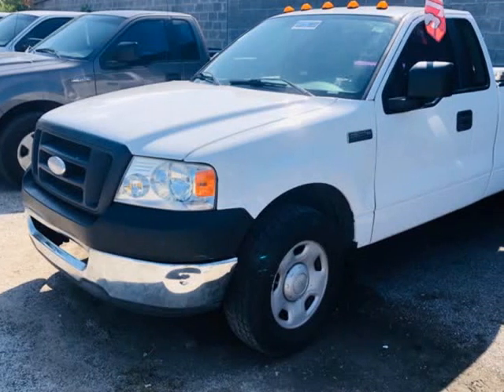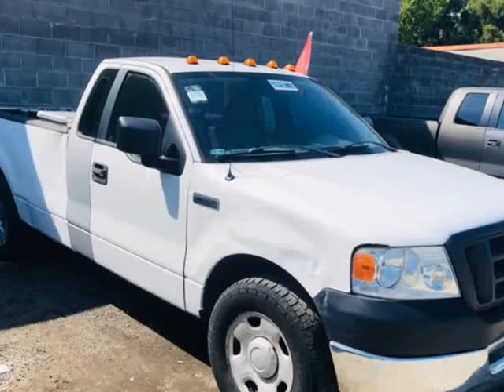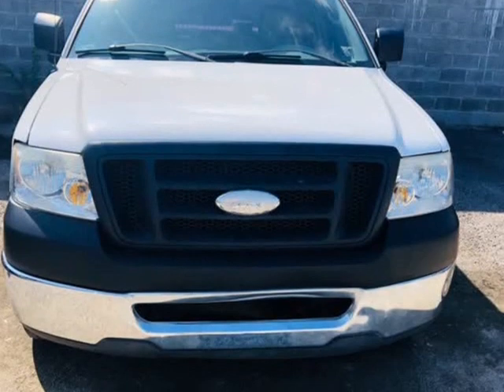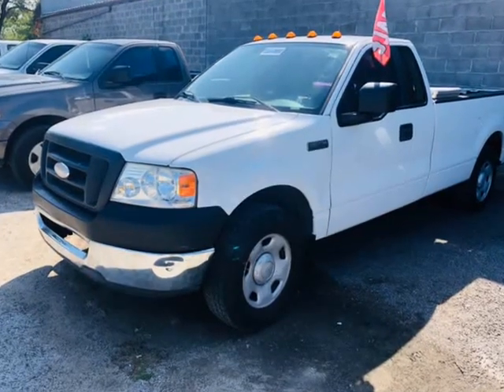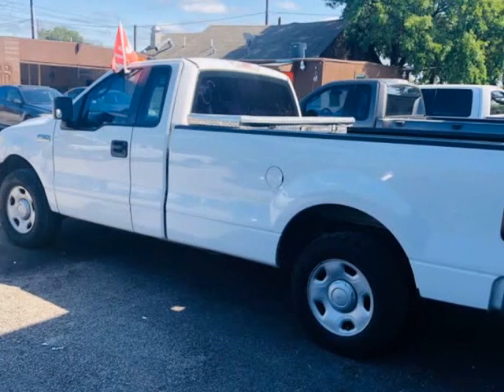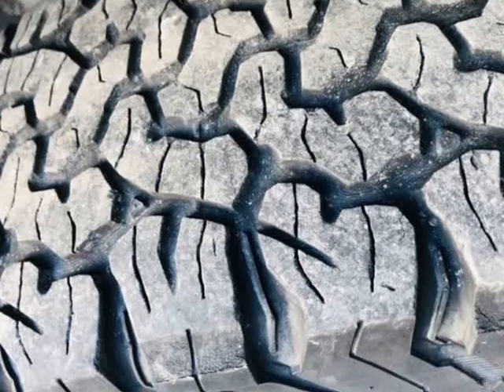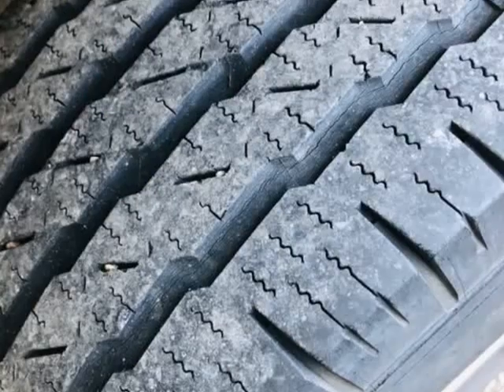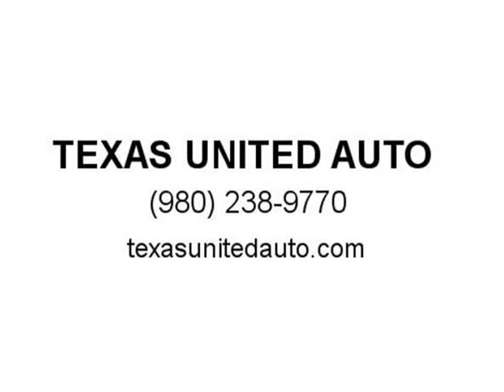2008 Ford F-150 2WD Reg Cab 126" XL (Dallas, Texas)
TEXAS UNITED AUTO
2413 Community Dr
Dallas